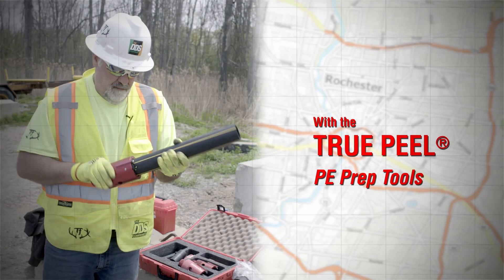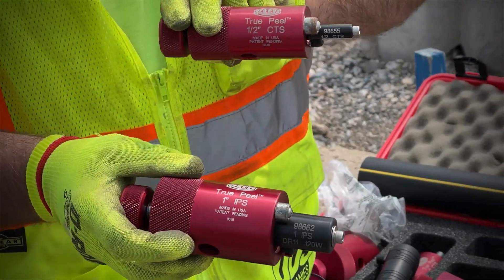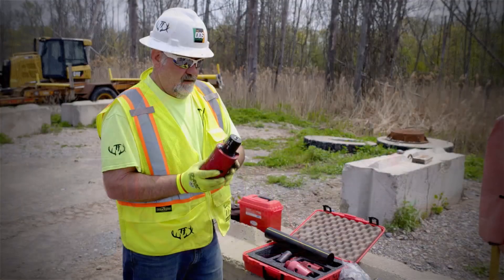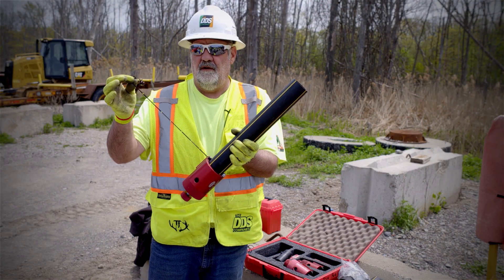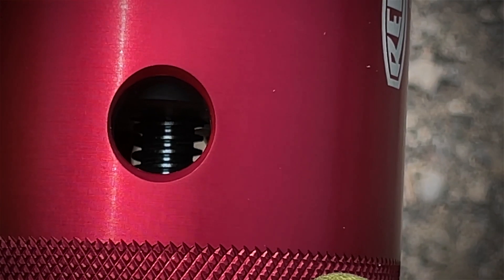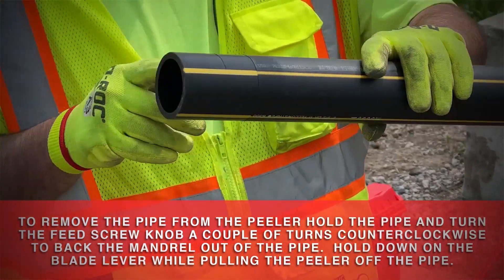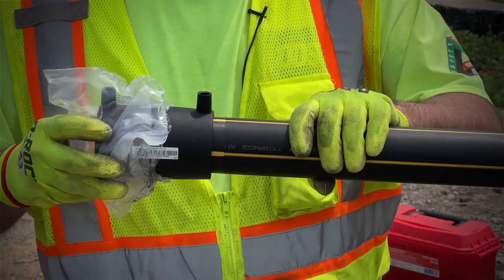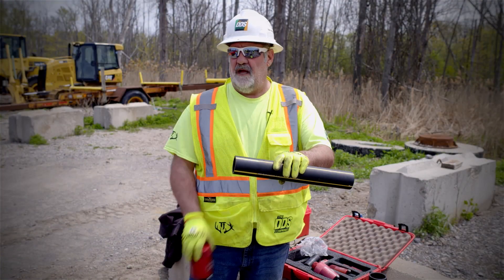True Peel® PE Prep Tools On Location - Reed Manufacturing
Electrofusion requires the outside diameter of pipe to be clean and free of oxidation. REED’s True Peel® Electrofusion Prep Tool removes dirt and oxidation from the outside diameter of the PE pipe by removing .009" - .012" peel thickness. To find the best scraper for your application, please Each Polyethylene Prep Tool is size specific for both pipe size and wall thickness.

The blade on the pipe scraper is spring-loaded, does not skip and keeps consistent pressure on the pipe to yield a smooth, finished surface. The blade completely peels even out-of-round pipe with the help of the close fitting mandrel which rerounds oval pipe. Blade may be rotated 180 degrees to provide a second cutting edge, giving twice the blade life. An observation window allows operator to see when the peel is complete by viewing the pipe end in the middle of the window. These tools can be used on the ends of pipe or on tapping tee outlets. True Peel® Electrofusion Prep Tool’s low profile allows it to be used on tapping tee outlets with limited clearance, unlike conventional peelers with a large swing radius. REED True Peel® models ship in a protective carrying case.

To learn more about REED products and find where to buy,

Let’s Connect!